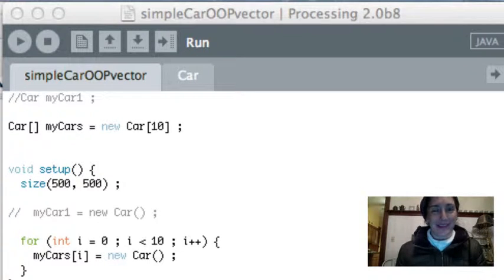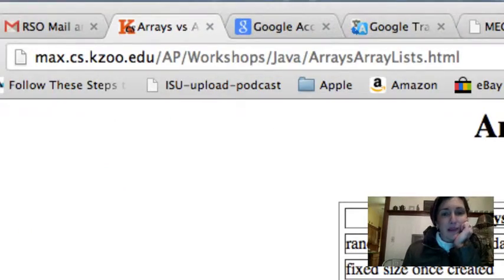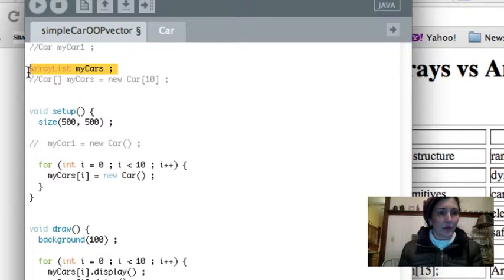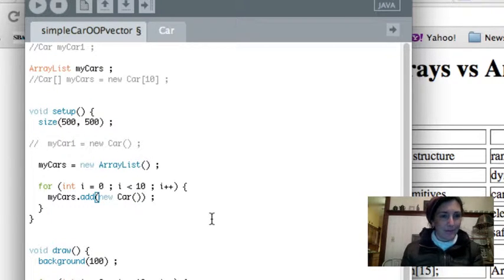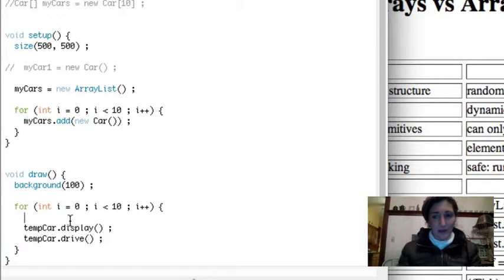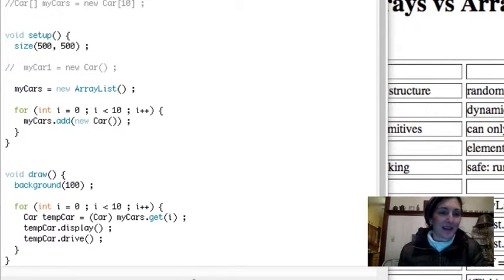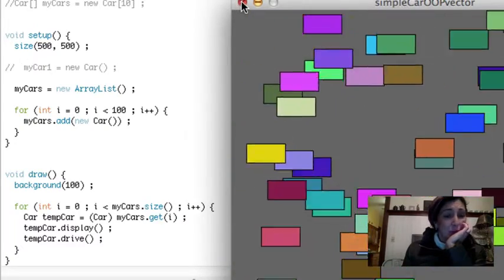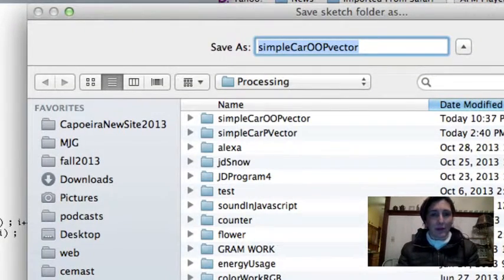ArrayList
Watch this after you watch the PVectors podcast!